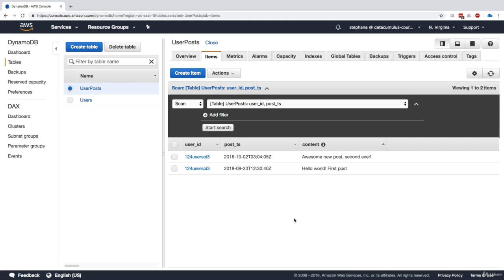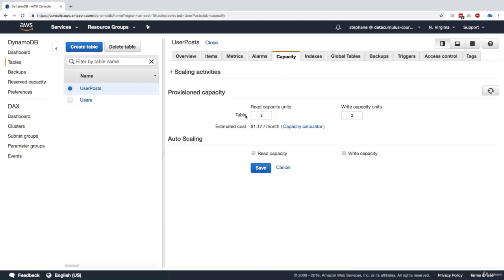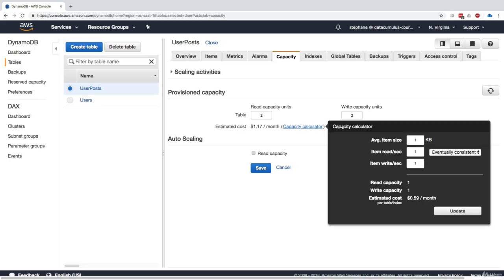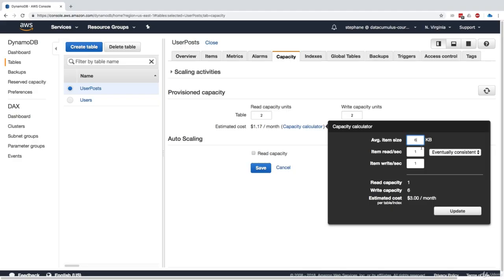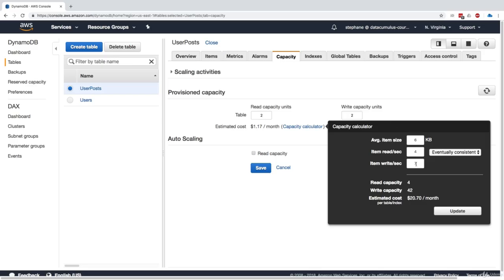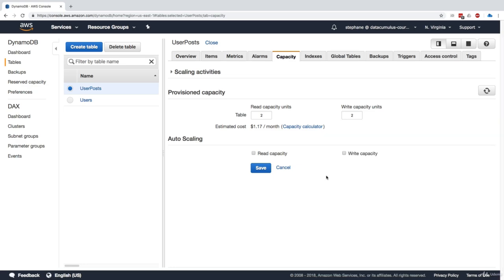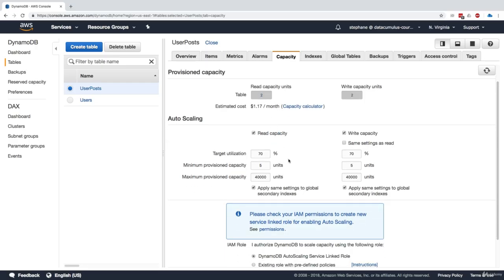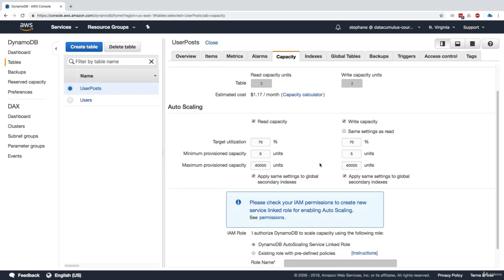14. 5 DynamoDB WCU RCU Hands On